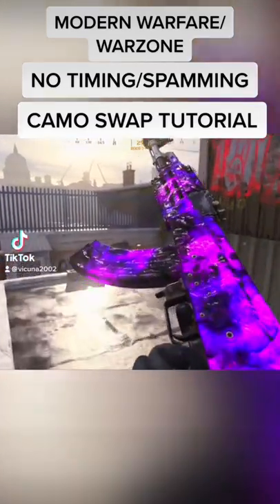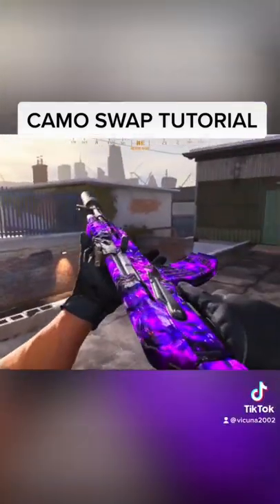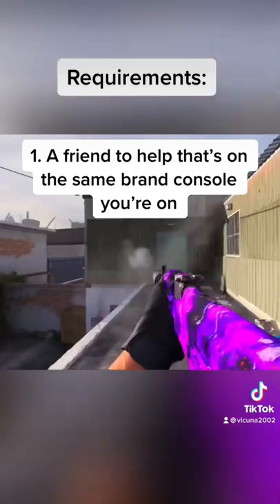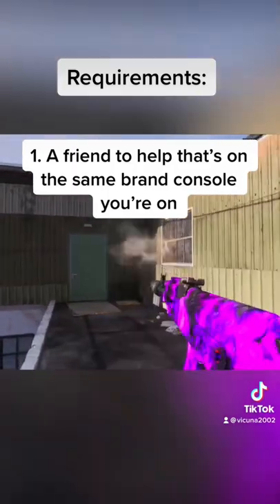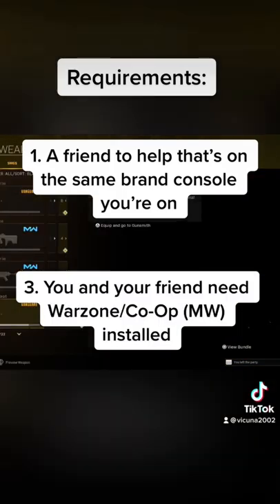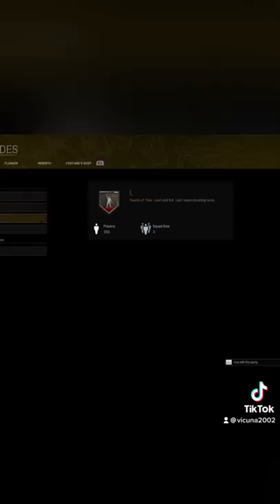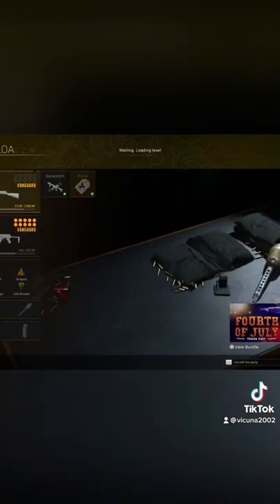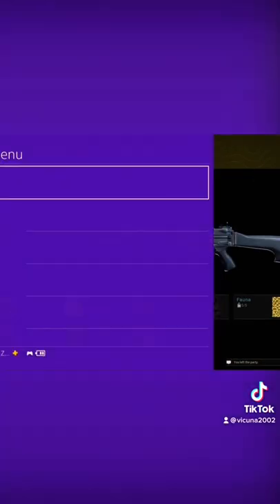*NO TIMING/SPAMMING* CAMO SWAP GLITCH ! USE ANY CAMO ON ANY GUN IN WARZONE & MW! (YOUTUBE SHORT)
Man who's insanely talented and who created my Channel Art!

Xbox Gamertag: vicuna2002
Playstation ID : vicuna2002

If you want to use my video/footage, PLEASE ask me for permission!

ignore this: vicuna2002,glitches,callofduty,modern warfare,operator glitch,playstation 4,modern warfare operators,modern warfare operator glitch,cold war operators in modern warfare multiplayer,cold war operator skins,cold war operators,ghostface,ghostface cold war,ghost face in,ghost face in warzone,ghostface in modern warfare,mw glitch,cold war glitch,warzone glitch,warzone glitchesvicuna2002,glitches,callofduty,warzone camo glitch,warzone glitch,warzone glitches,warzone cross camo glitch,warzone cross camo,how to get cross camo in warzone,how to cross camos in modern warfare,how to cross camos in warzone,call of duty,warzone glitches ps4,warzone glitches rebirth,warzone free,warzone free unlock all tool,  vicuna2002,glitches,callofduty,call of duty,modern warfare glitches,modern warfare glitches 2022,cod glitch,cod glitches warzone,cod glitches modern warfare,cold war operators in modern warfare multiplayer,operator glitch warzone,operator glitch modern warfare,operator glitch vanguard,modern warfare operator glitch,ghostface warzone,ghostface in modern warfare,mw glitch,modern warfare operators,cold war operators,vanguard operators vicuna2002,glitches,callofduty,modern warfare,call of duty,call of duty warzone,camo swap glitch warzone,camo swap glitch,camo swap warzone,warzone camo,warzone camo glitch,warzone camo swap glitch,warzone camo swap,modern warfare camo glitch,modern warfare camo swap glitch,modern warfare camo glitch ps4,camo swap,cod glitches warzone,cod glitches,cod glitches modern warfare,dark aether camo glitch,dark aether warzone vicuna2002,glitches,callofduty,call of duty,modern warfare glitches,modern warfare glitches 2022,cod glitch,cod glitches warzone,cod glitches modern warfare,cold war operators in modern warfare multiplayer,operator glitch warzone,operator glitch modern warfare,operator glitch vanguard,modern warfare operator glitch,ghostface warzone,ghostface in modern warfare,mw glitch,modern warfare operators,cold war operators,vanguard operators vicuna2002,glitches,callofduty,warzone glitch,warzone camo swap glitch,warzone camo glitch,cod glitch,cod glitches,warzone glitches,warzone camo,warzone camo glitch ps4,warzone camo swap,warzone camo swap glitch after patch,warzone camo swap tool,cross camo,cross camo glitch warzone,cross camo glitch modern warfare,cross camo glitch,cod camo swap glitch,call of duty camo swap glitch,cod dark aether glitch vicuna2002,glitches,callofduty,call of duty warzone,cod glitches,warzone glitches ps4,warzone glitches rebirth,warzone glitches xbox,warzone,warzone gas mask glitch,gas mask glitch warzone rebirth,unlimited gas mask glitch warzone,gas mask glitch vicuna2002,glitches,callofduty,warzone glitch,warzone glitches,call of duty,modern warfare glitch,mw glitches,mw glitches 2021,mw glitch spots,mw glitch,cod glitch,warzone glitches ps4,warzone glitches rebirth,warzone perks in multiplayer glitch,warzone perks glitch,mw warzone glitch,mw wall hacks glitch,wall hacks glitch,armor in mw glitch,call of duty modern warfare,call of duty vanguard,call of duty cold warwarzone,warzone god mode glitch,warzone god mode,warzone god mode hack,god mode glitch warzone,god mode glitch warzone rebirth,god mode glitch warzone pacific